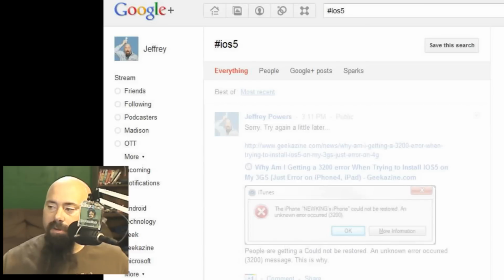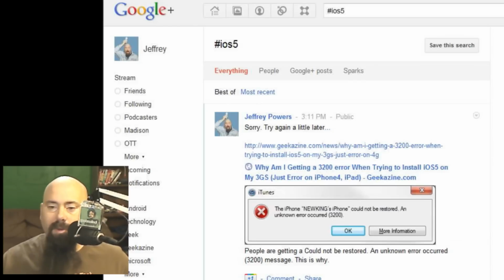Hashtags on Google+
We go through the hashtags and how they work on Google+